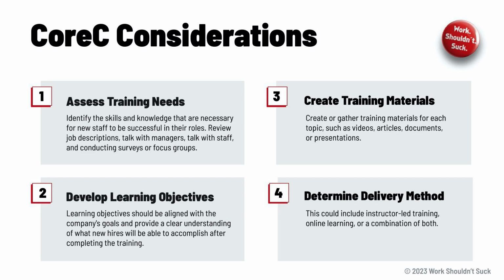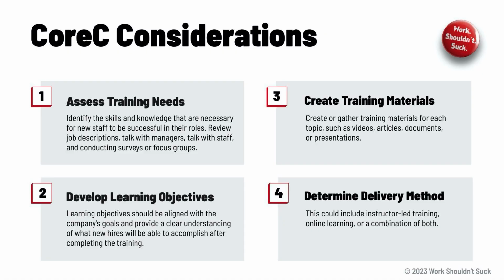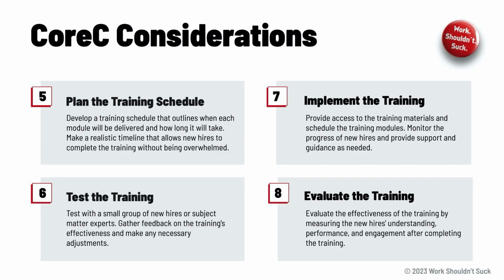Building a Core Curriculum 6: 8 Things to Consider First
Before you start recording anything, there are eight things worth thinking through. This video walks you through the considerations that shape how a Core Curriculum gets built — from identifying what new staff actually need to know, to evaluating whether the training is working once it's live.

The 8 considerations:
  1. Assess training needs — review job descriptions, talk to managers, survey recent hires
  2. Develop learning objectives — what should someone be able to do after completing the training?
  3. Create or gather training materials — videos, articles, documents, presentations
  4. Determine delivery method — instructor-led, online, or a combination
  5. Plan the training schedule — drip content at the pace people actually need it; don't overwhelm week one
  6. Test the training — run it with a small group and gather feedback before full rollout
  7. Implement the training — provide access, monitor progress, offer support
  8. Evaluate the training — measure understanding, performance, and engagement after completion

These aren't sequential steps so much as lenses. Running through them helps you build something that actually works — not just something that exists.